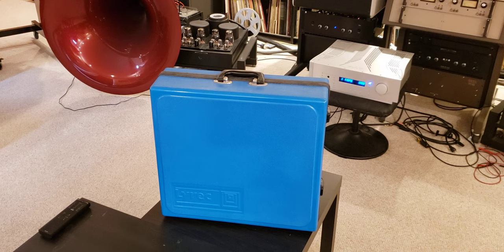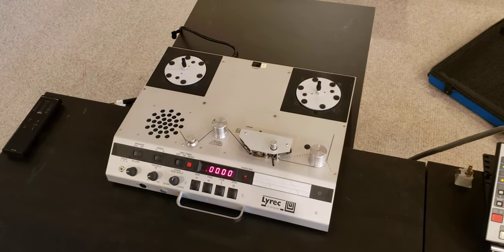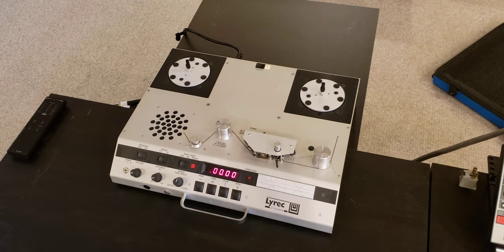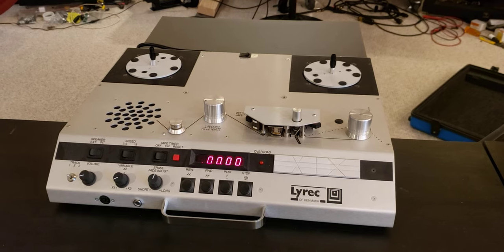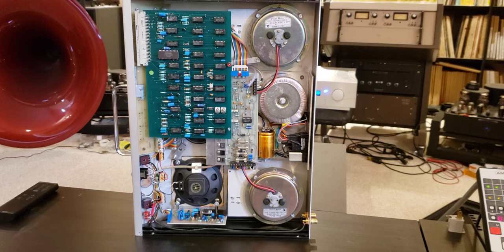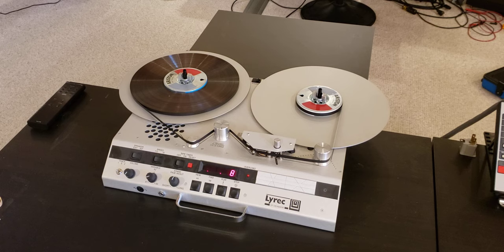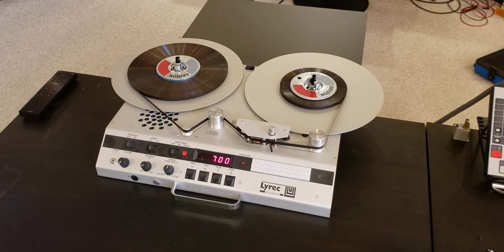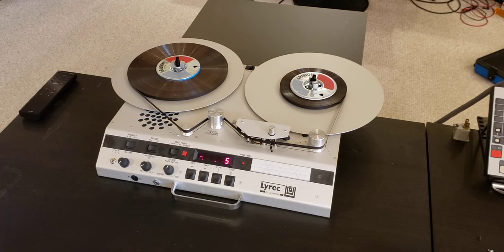Lyrec Fred - Inside and Out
Lyrec Fred is certainly one of the more unusual machines due to its compact size, light weight and its capabilities.  Not something that would instantly fit into your home system, but w wonderful machine in its own right.